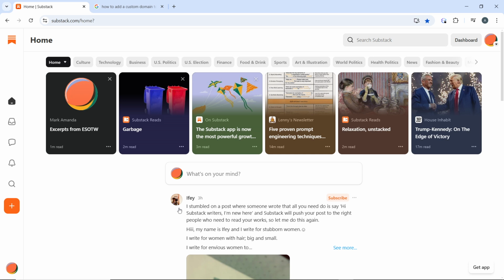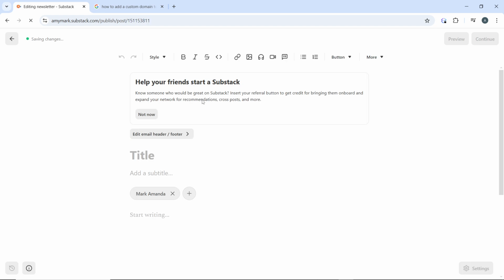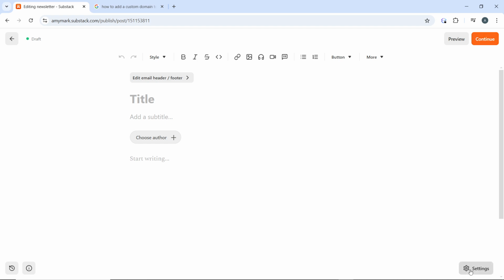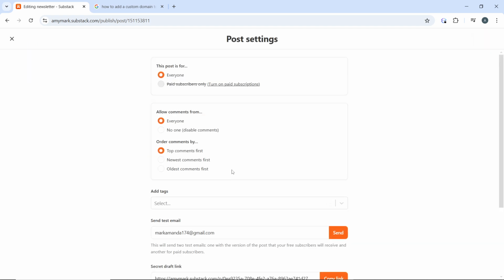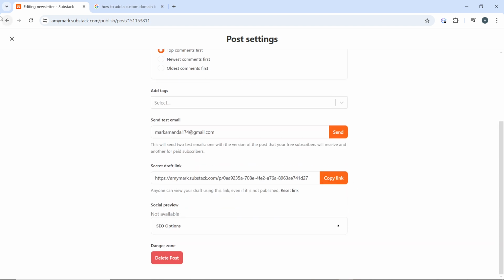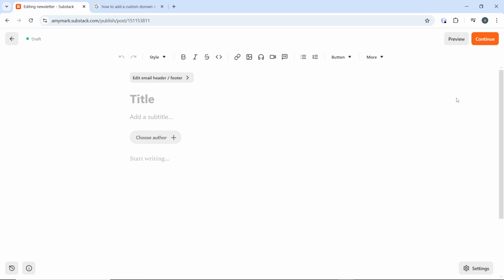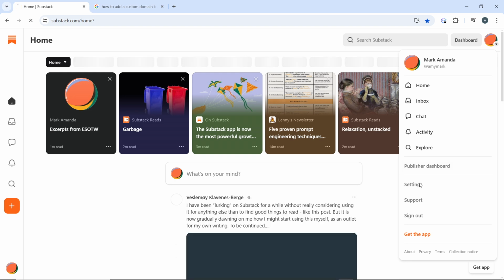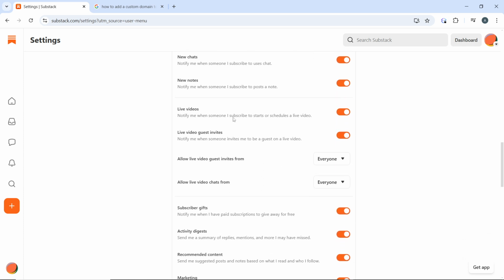How to Push Email Notifications From Substack (Quick Tutorial)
In this video I will show you How to Push Email Notifications From Substack. It would be good if you watch the video until the end so that you don't miss important steps.